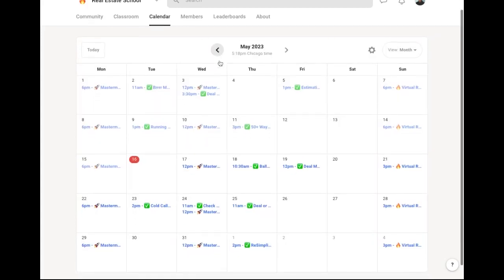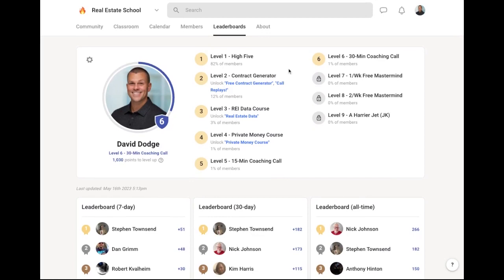Get Started Wholesaling Houses NOW! Step by Step & Keys To Success! 🏠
Welcome to the ultimate guide on how to get started with wholesaling! In this highly informative video, Joe McCall, the host of the Real Estate Investing Podcast, teams up with David Dodge from The David Dodge Show to break down the fundamentals of wholesaling for beginners.

If you've ever wondered how to enter the exciting world of wholesaling, this video is your perfect starting point. Joe and David demystify the process and provide invaluable insights, answering questions such as "What is wholesaling?" and "How does it work?"

Join Joe McCall, a seasoned real estate investor with a passion for sharing his expertise, and David Dodge, a respected industry expert, as they reveal proven strategies and techniques to help you launch your wholesaling journey successfully. Whether you're a complete beginner or looking to refine your existing knowledge, this video has something for everyone.

Don't forget to visit David's website, reiskool.com, where you'll find a wealth of resources, courses, and training programs to take your wholesaling business to the next level.

OR type into your browser:  StrategyPDF.com